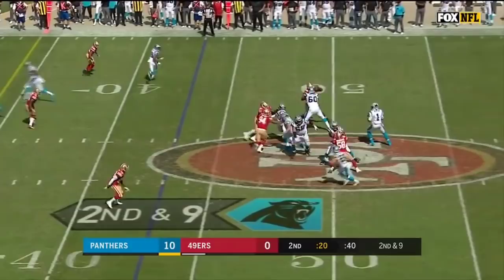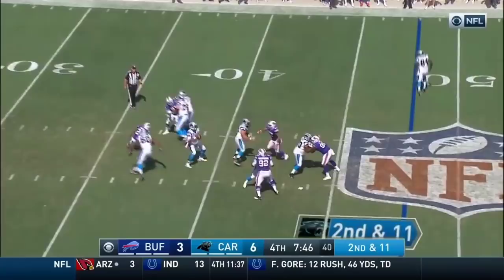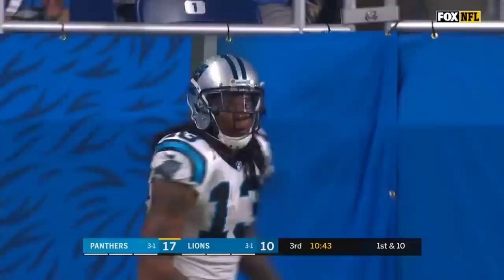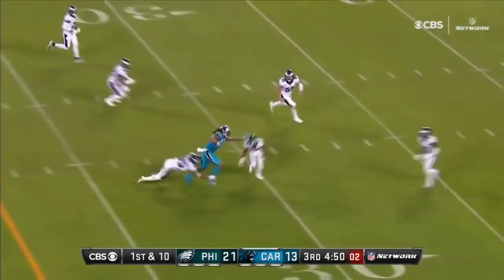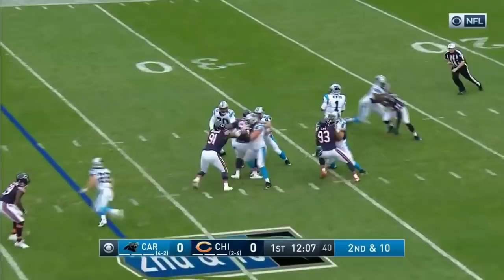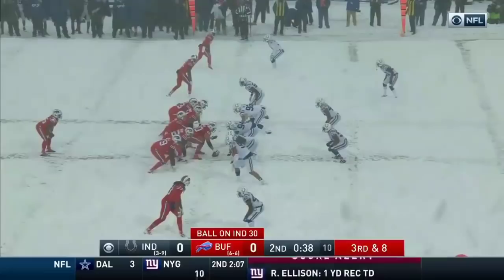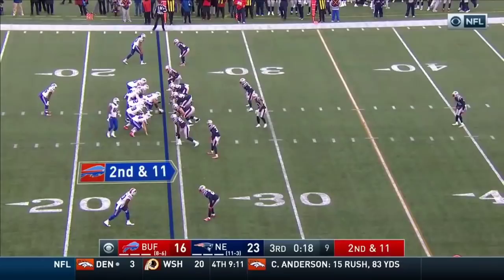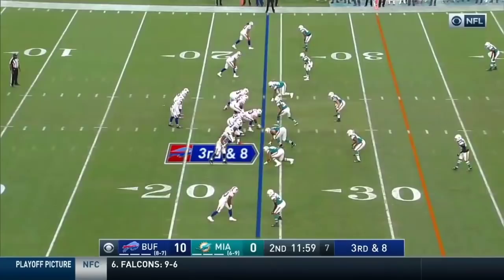Kelvin Benjamin 2017-2018 Highlights